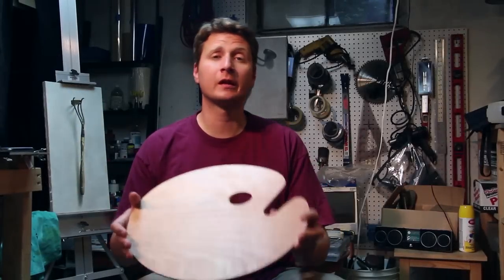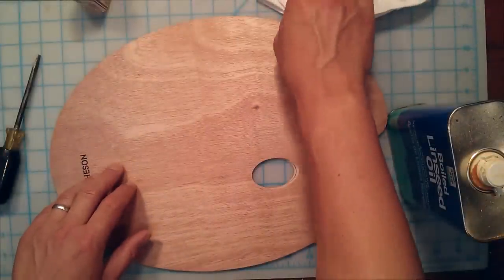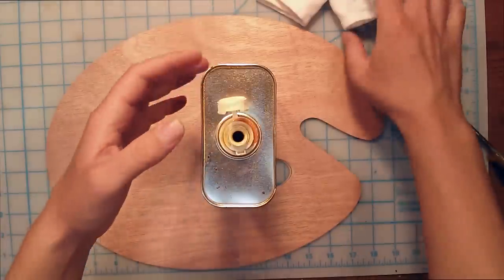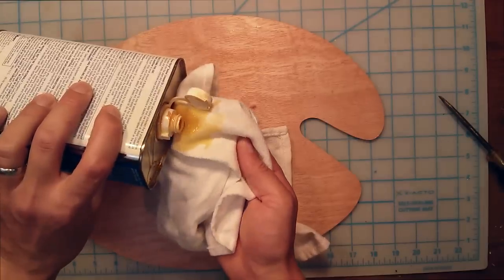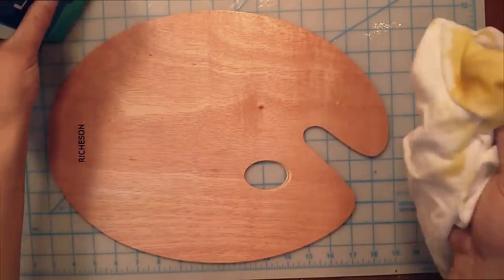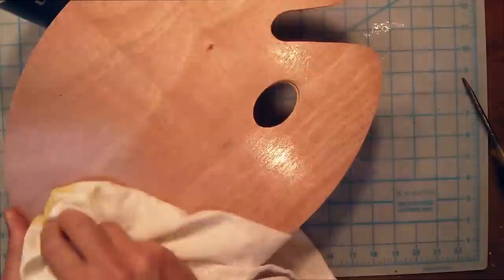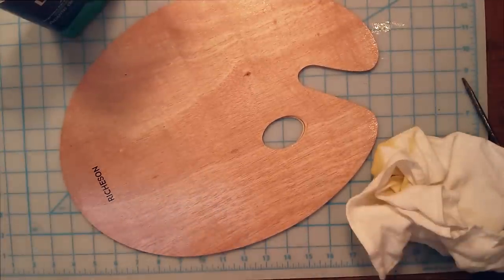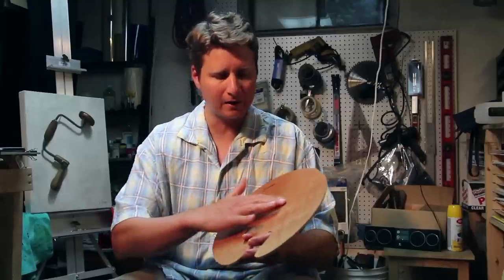Preparing a Wooden Painter's Palette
• Want to use a wooden, handheld painting palette like a pro but not sure where to start?  In this free painting demonstration I'll show you how to prepare your brand new wooden palette or restore your old painter's palette.

• Some simple steps and some inexpensive supplies will help create the ultimate painting palette.  The Best part is you get such a quality painting surface for so little cost.  Prepping your palette is really easy to do and costs such a small amount of money you'll be glad you did.

Don't forget to check out all of my favorite tested and approved art